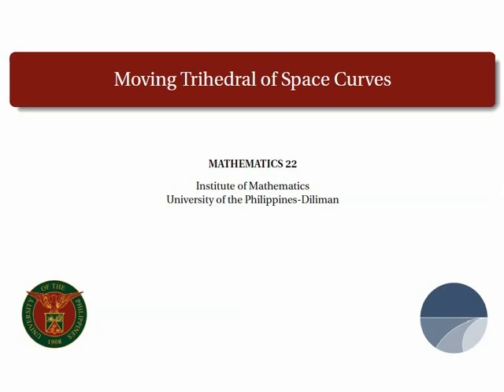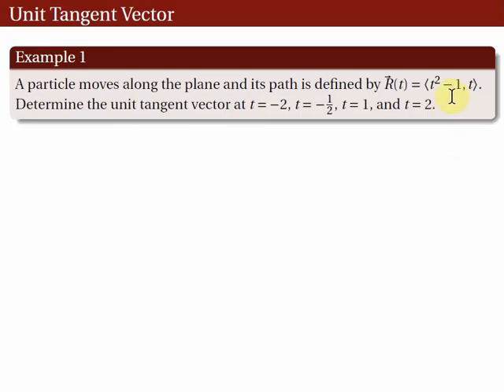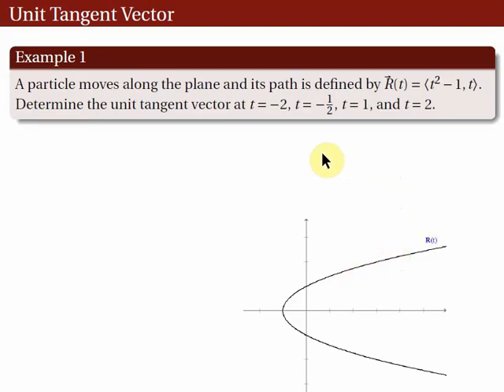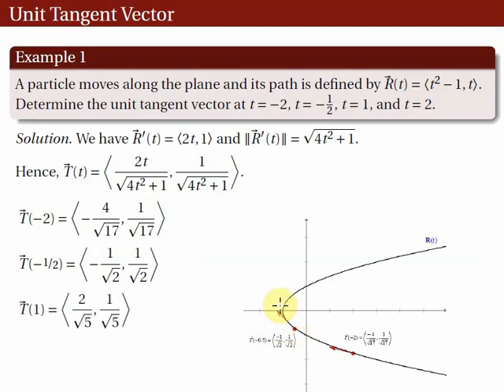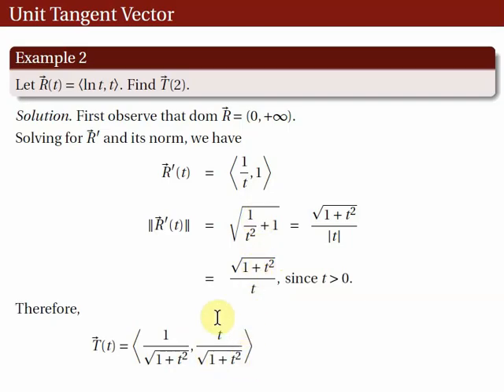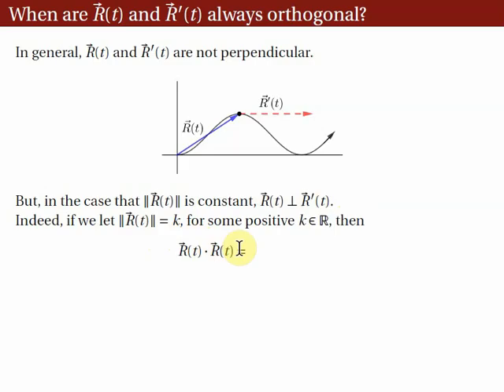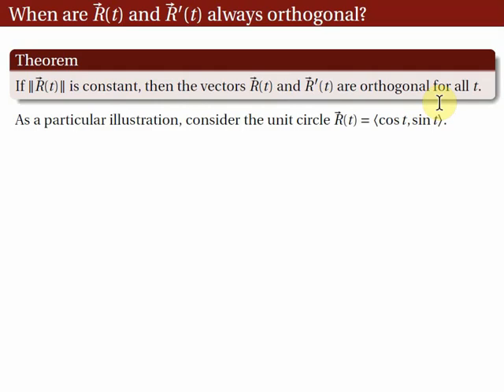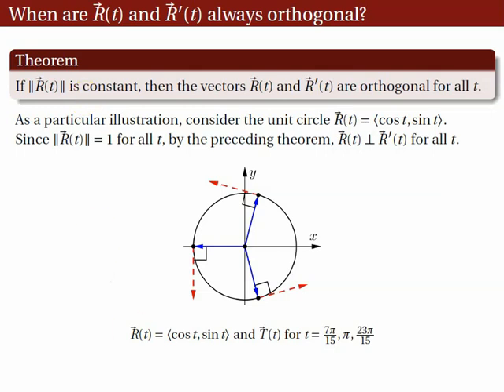[Math 22] Lec 26 Moving Trihedral of Space Curves (Part 1 of 3)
Lecture 26
The moving trihedral of space curves: unit tangent, unit normal and unit binormal vectors